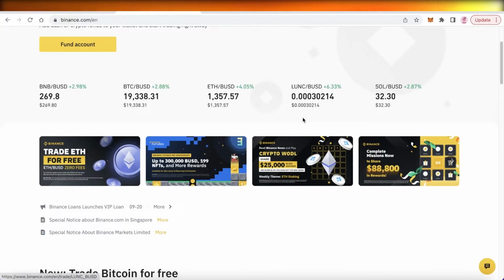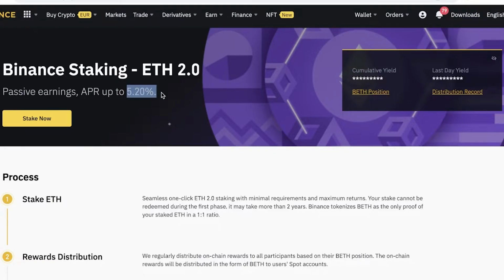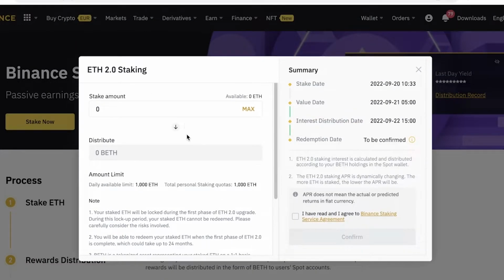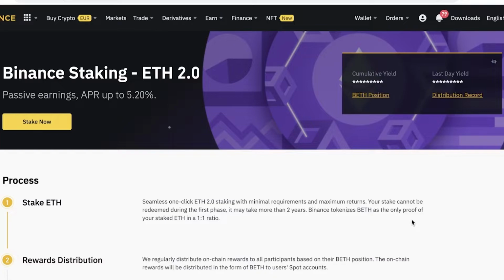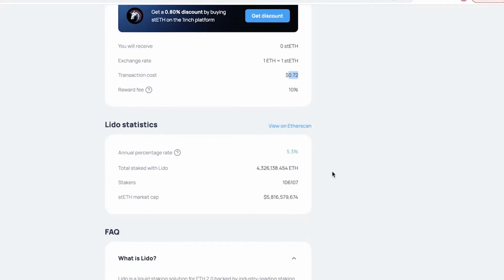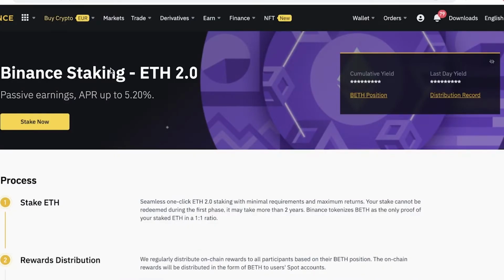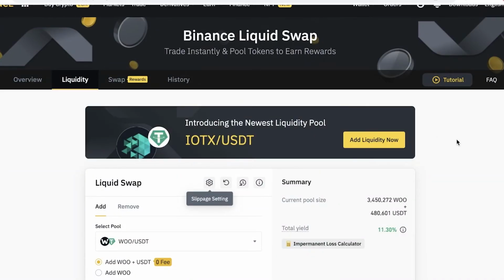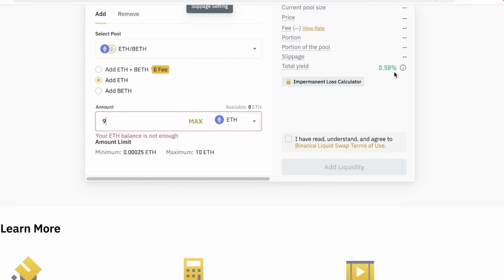How To Stake Ethereum - EASY! (2022)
In this video I show you how to Stake Ethereum. This is super easy to do and only takes a few minutes of your time.